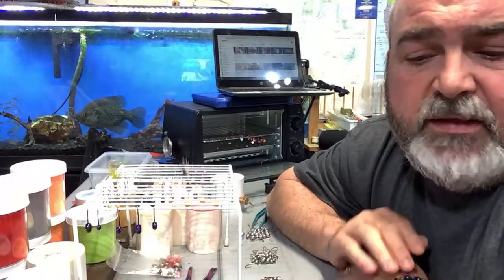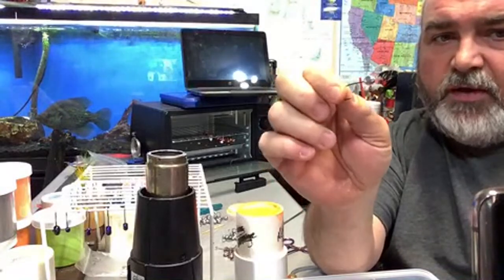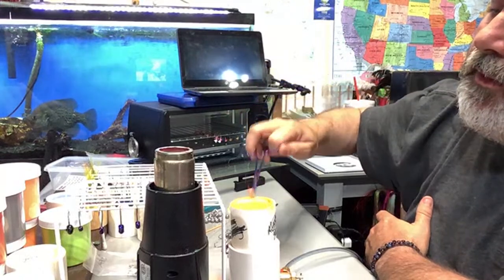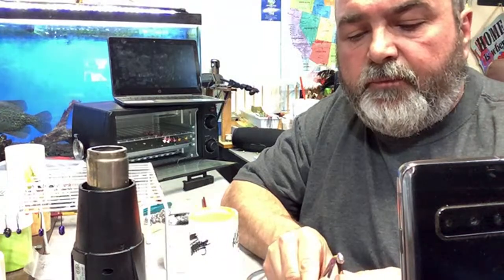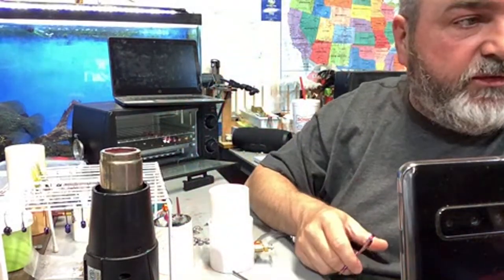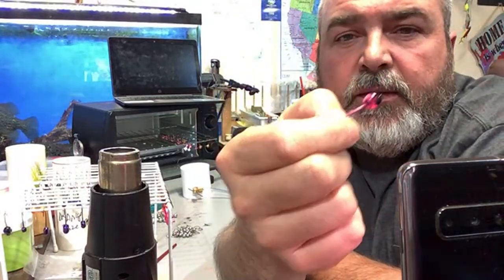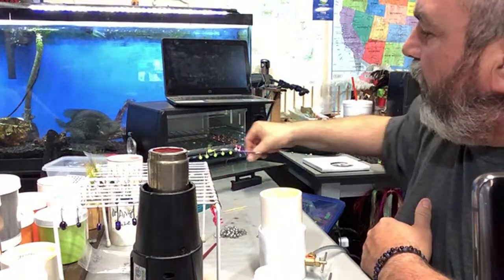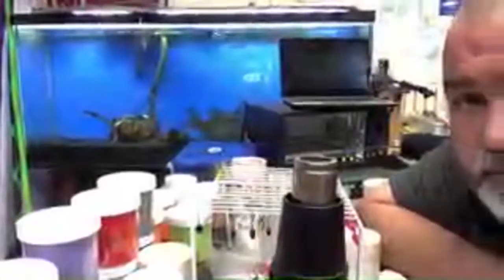Powder paint jig heads.....so easy